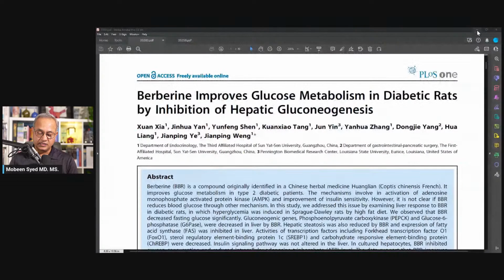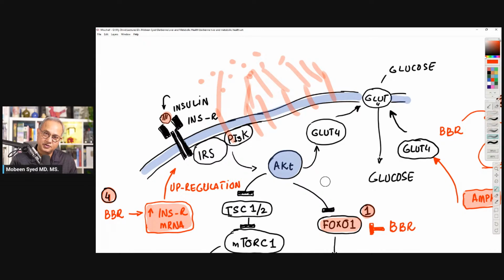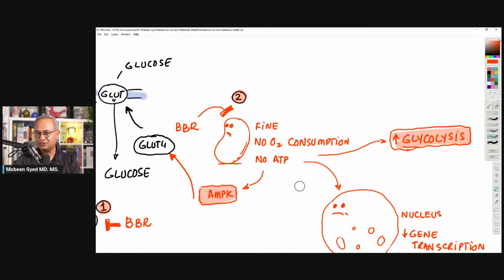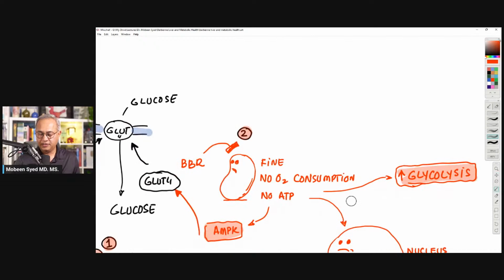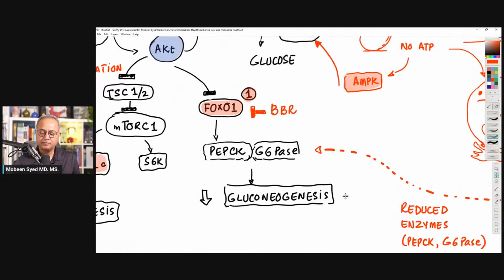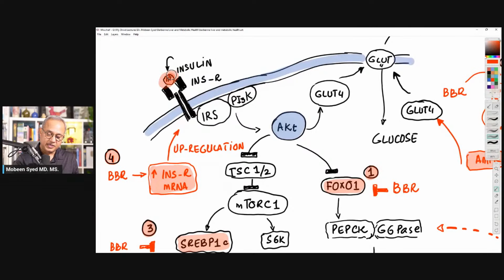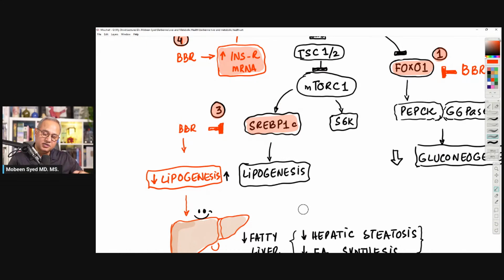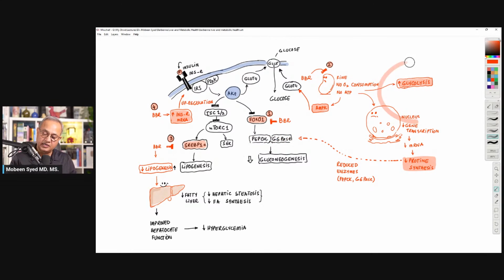Berberine: Liver and Metabolic Health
Berberine is a magical molecule with a vast array of effects. Today we will focus on the mechanism of the impact of BBR on liver and glucose levels.

URL list from Sunday, Feb. 10 2023

Berberine is an insulin secretagogue targeting the KCNH6 potassium channel | Nature Communications

The Role of Mammalian Target of Rapamycin (mTOR) in Insulin Signaling - PMC

mTORC1 activates SREBP-1c and uncouples lipogenesis from gluconeogenesis | PNAS

Regulation of SREBP by insulin signaling pathway  | Download Scientific Diagram

The role of the KATP channel in glucose homeostasis in health and disease: more than meets the islet - PMC

Frontiers | Glucose-lowering effect of berberine on type 2 diabetes: A systematic review and meta-analysis

ATP-sensitive K+ channels in pancreatic beta-cells. Spare-channel hypothesis - PubMed